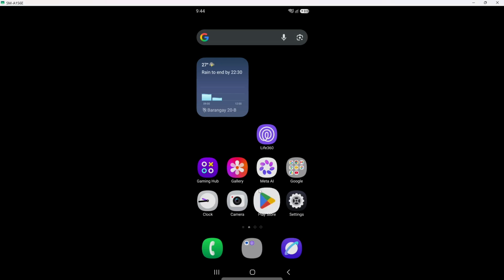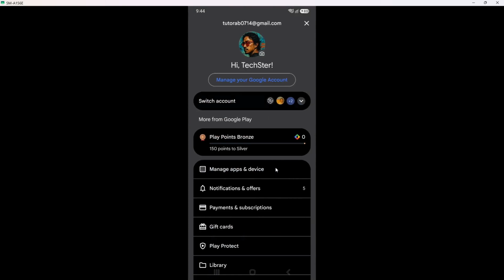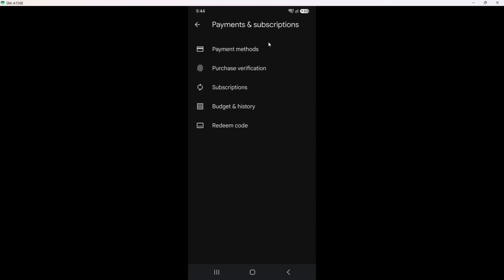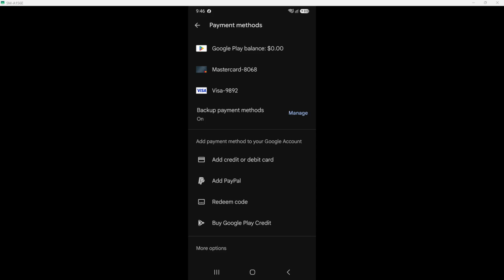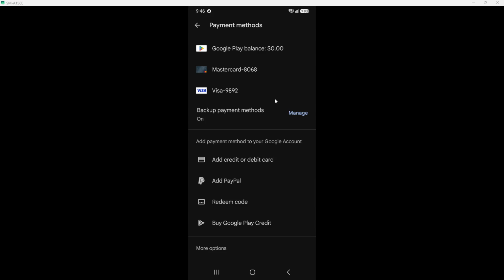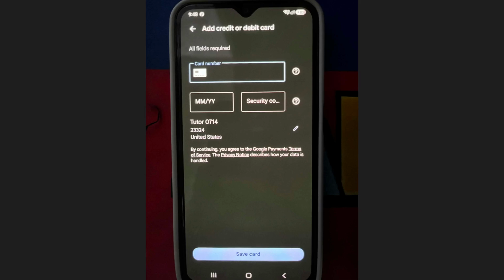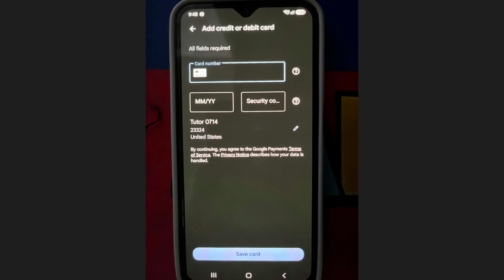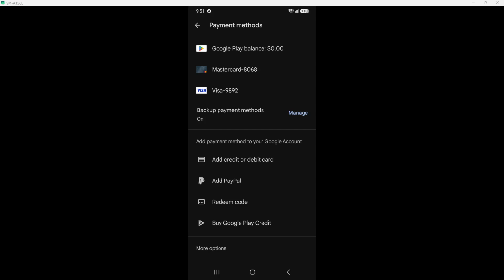How to Add a Card to Google Play Store [2026 Full Guide]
How to Add a Card to Google Play Store

Are you ready to unlock the full potential of your Google Play Store experience? In today's tutorial, we’ll guide you through the simple steps to add a card to your Google Play account, making it easier than ever to purchase apps, games, and digital content. We start by opening the Google Play Store app, where you can manage all your favorite downloads. You’ll learn how to access your account settings, navigate payment methods, and securely input your credit or debit card information. Plus, we’ll cover essential tips to ensure your payment details are accurate and up-to-date. By the end of this video, you’ll be equipped to make seamless transactions, enhancing your digital experience with endless apps and entertainment. Let’s dive in and get your card set up today!

Google Play Store, add card, payment methods, debit card, credit card, app purchases, digital content, manage account, secure payment, tutorial, mobile apps, Google account, billing information, purchase setup, online shopping